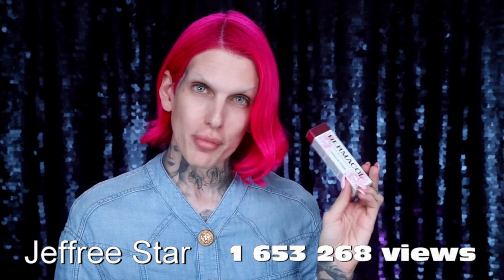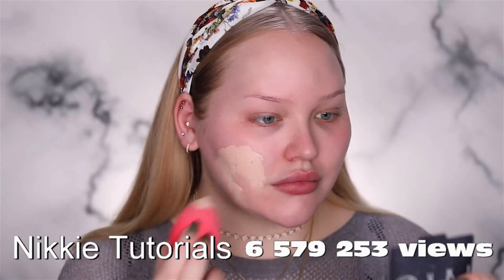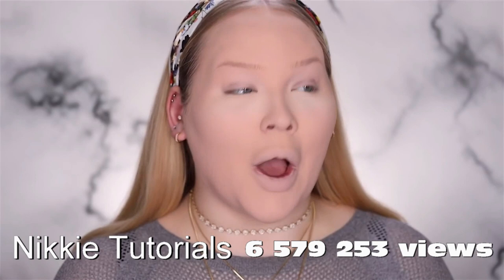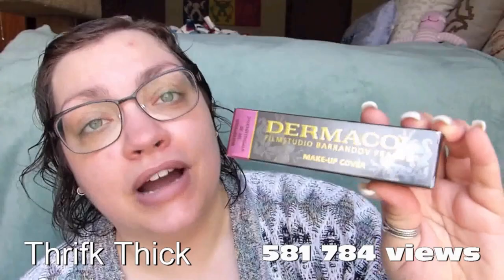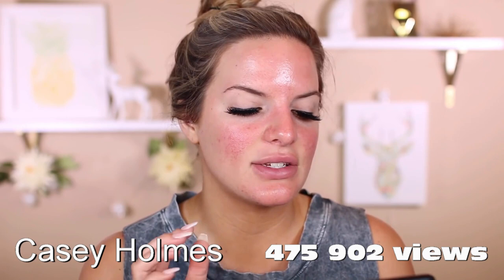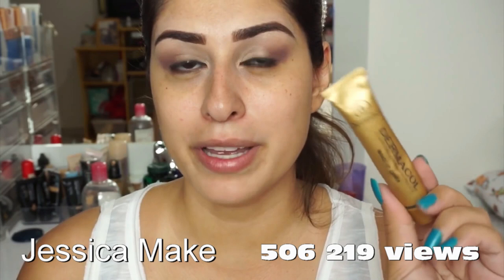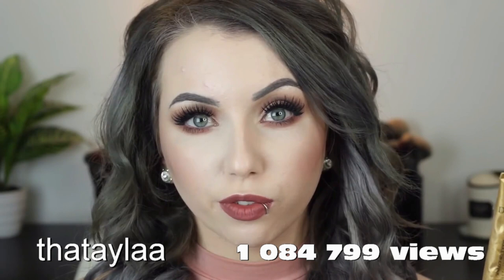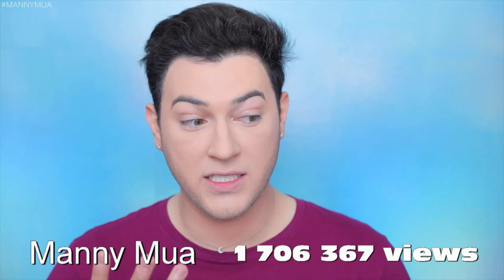Dermacol the world’s best covering Foundation